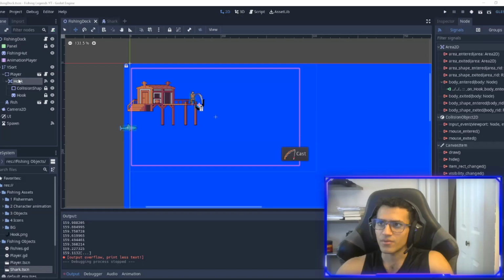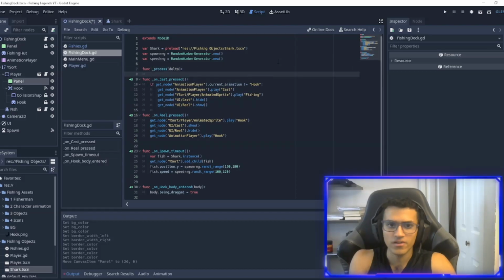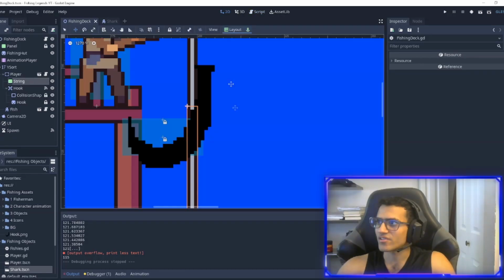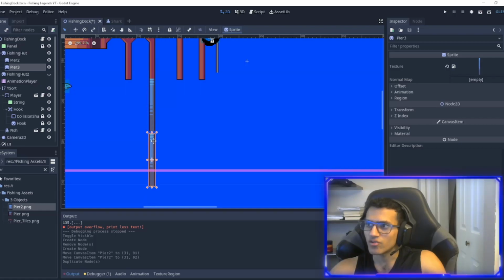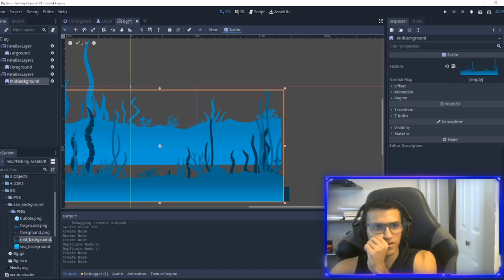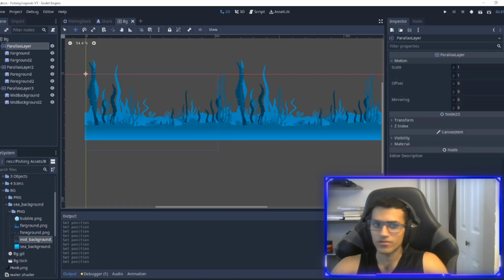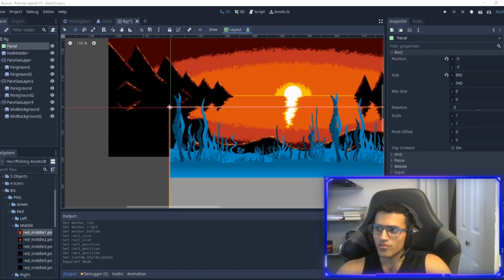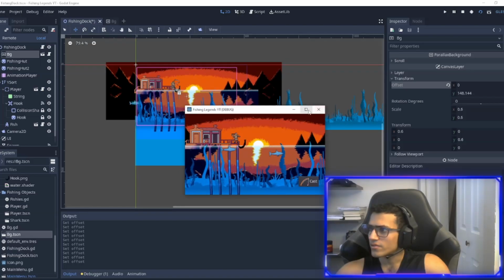Pixel Fishing Game Tutorial / Code Along P3 (Adding Background + String) - Godot Engine